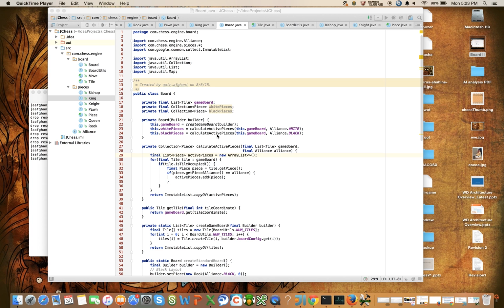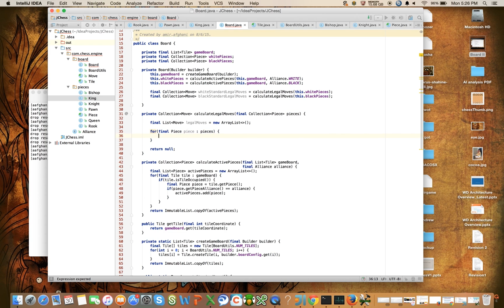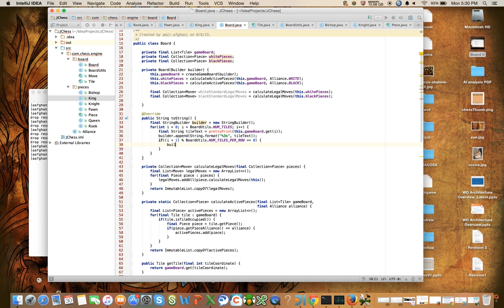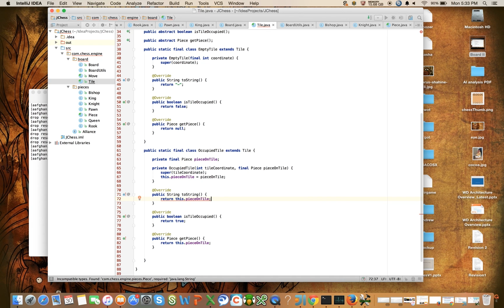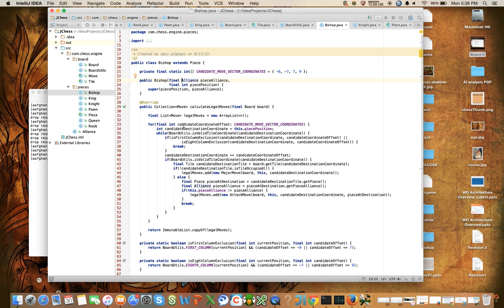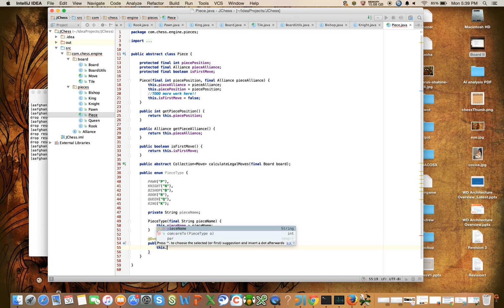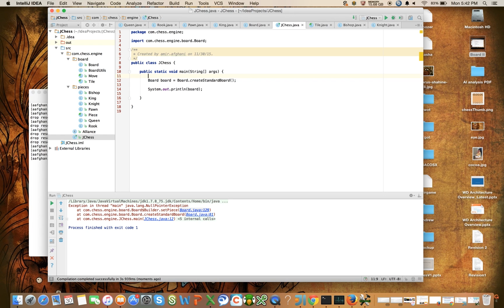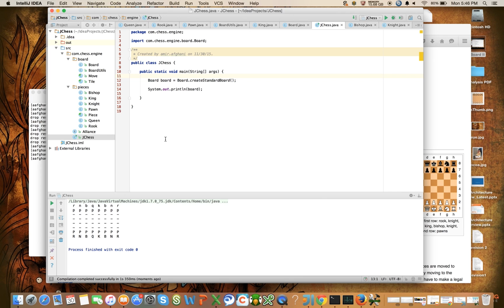Java Chess Programming Video #16 The Board (Part III)